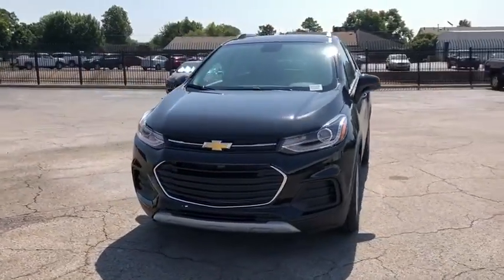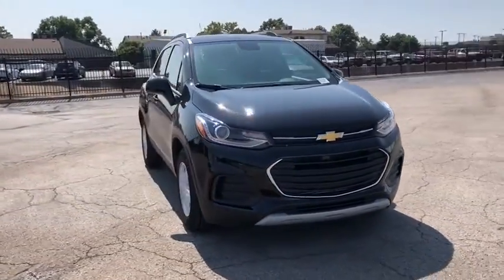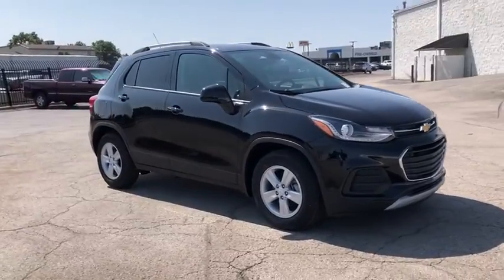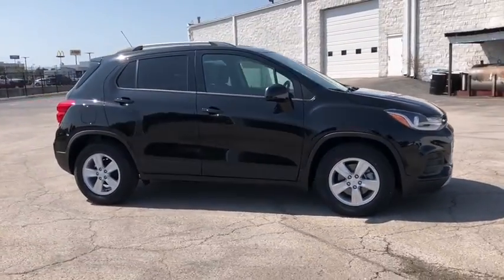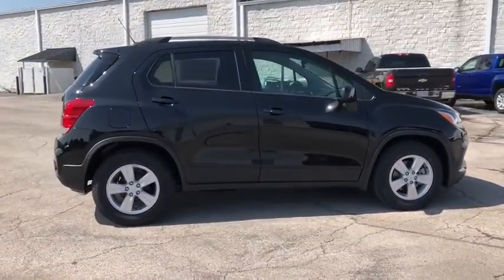2021 Chevrolet Trax Tulsa, Broken Arrow, Owasso, Bixby, Joplin, OK 202124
Mosaic Black Metallic New 2021 Chevrolet Trax available in Tulsa, Oklahoma at Jim Norton TTown Chevrolet. Servicing the  Broken Arrow, Owasso, Bixby, Joplin, OK area.

Recent Arrival!brbrbr26/31 City/Highway MPGbr2021 Chevrolet Trax LT